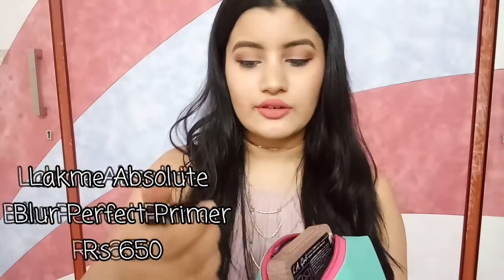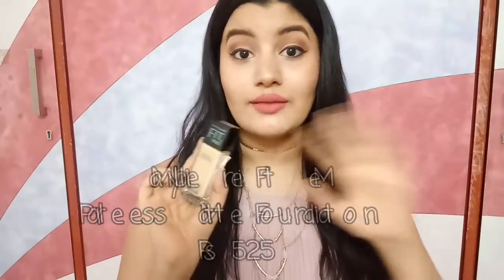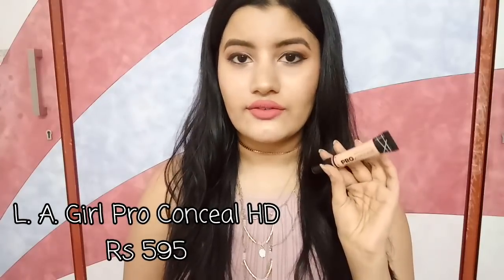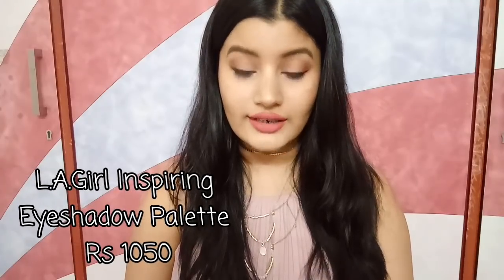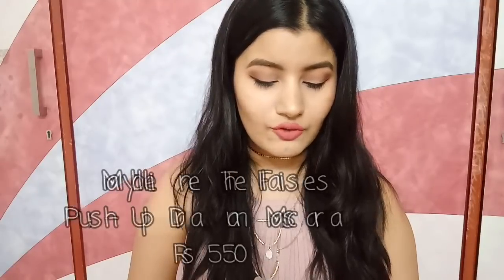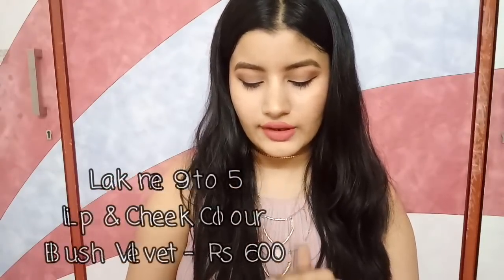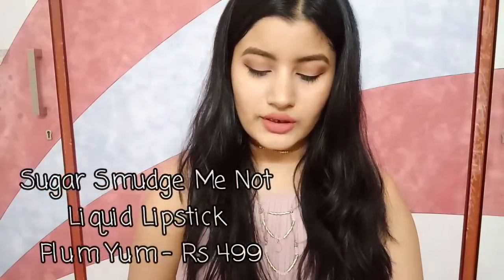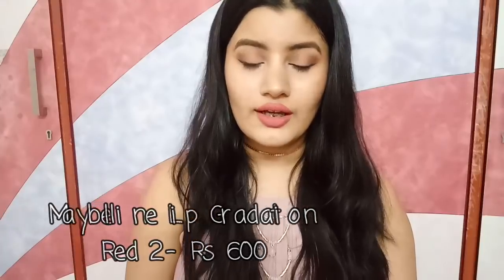What's In My Everyday MakeUp Bag? || Riya Beauty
In this video, I've shown what i have in my everyday makeup bag. These are the products that I require when I'm on the go.

Bag: Nykaa

Products Mentioned:

1. Lakme Absolute Blur Perfect Primer - Rs 650

2. Lakme 9 to 5 Weightless Mousse Foundation - Rs 575

3. Maybelline Fit Me Poreless Matte Foundation - Rs 525

4. Lakme 9 to 5 Primer + Matte Powder Foundation - Rs 600

5. Makeup Revolution Iconic Blush, Bronze & Brighten Palette - Rs 850

6. Maybelline Fashion Brow Pomade Crayon - Rs 450

7. Lakme Eyebrow Pencil - Rs 65

8. L. A. Girl Pro Conceal HD - Rs 595

9. L. A. Girl Eyeshadow Palette - Rs 1050

10. Lakme Insta Liner - Rs 110

11. Loreal Kajal Magique Bold - Rs 375

12. Lakme 9 to 5 Weightless Matte Mousse Lip and Cheek Colour - Rs 600 - Blush Velvet and Plum Feather

13. Lakme 9 to 5 Creaseless Lipstick - Rs 480 - Red Chaos and Rosy Sunday

14. Elle 18 Color Pop Matte Lipstick - Rs 100 - First Love

15. Sugar Smudge Me Not Liquid Lipstick - Rs 499 - Plum Yum

16. Maybelline Lip Gradation - Rs 600 - Red2

17. Nykaa So Matte Lipstick - Rs 399 - Taupe Thrill

Lipstick That I'm Wearing: Sugar Smudge Me Not Liquid Lipstick - Plum Yum

Love
XOXO
Riya